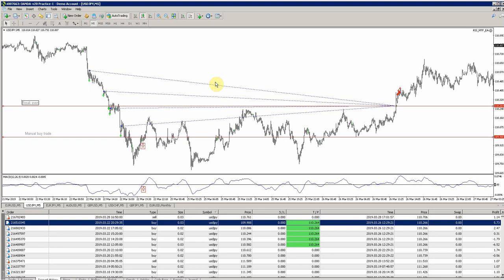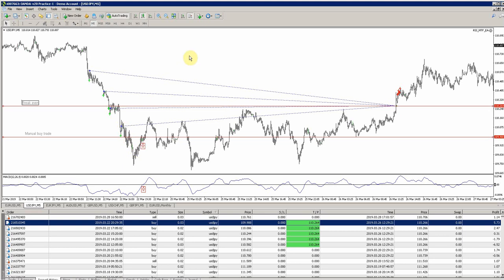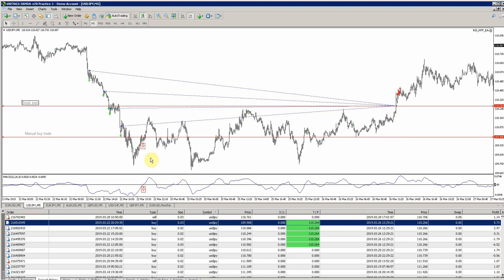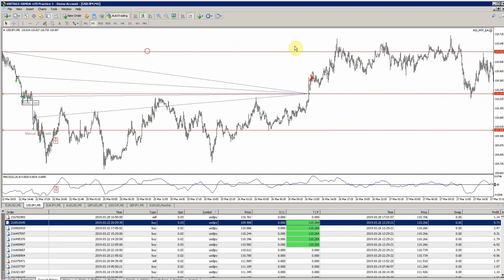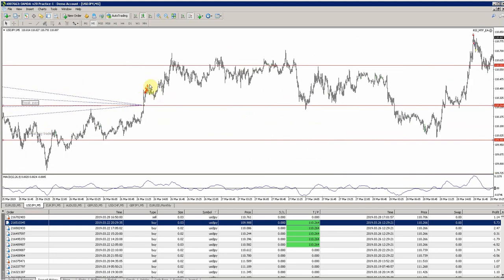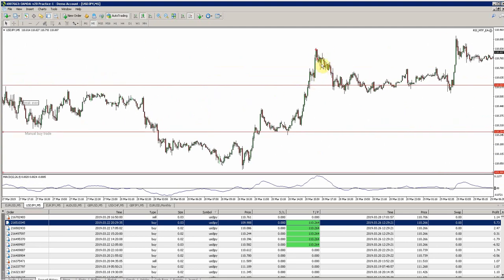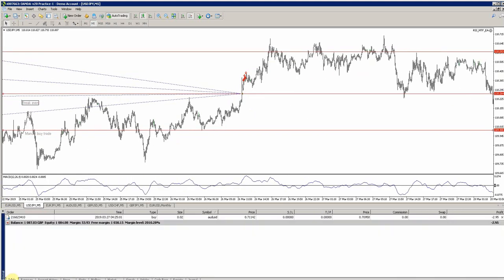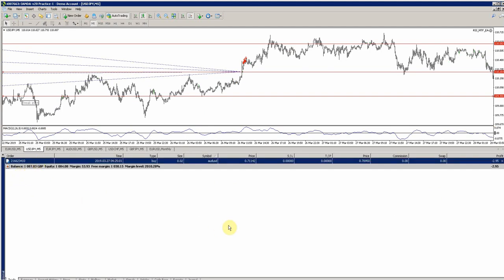Trading Journal Part 4: Closed Out At Break Even (Automated Trading System)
Welcome to my latest trading journal which is an automated trading system looking for mean reversion trading opportunities. I share everything from the trading plan to the live trades.